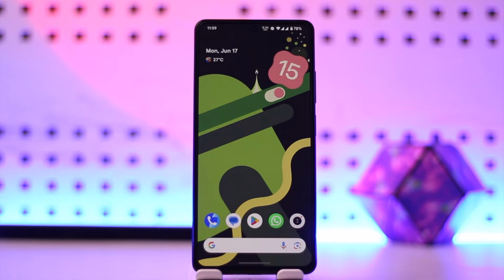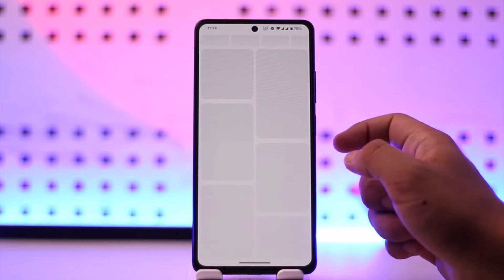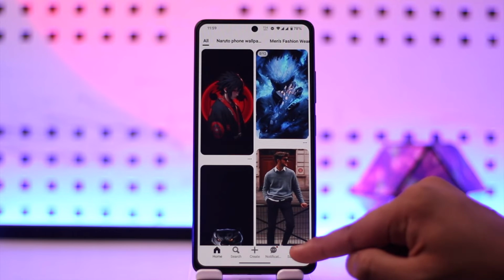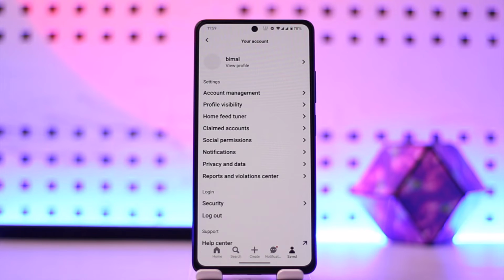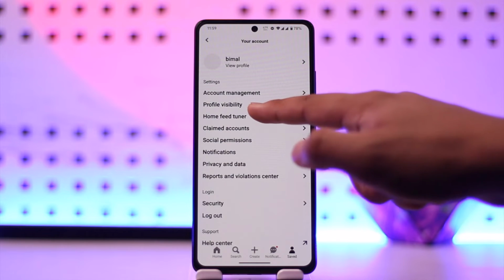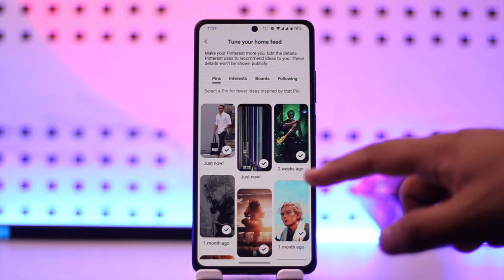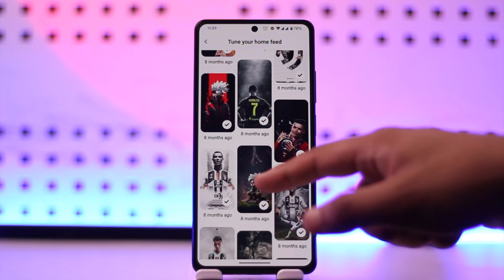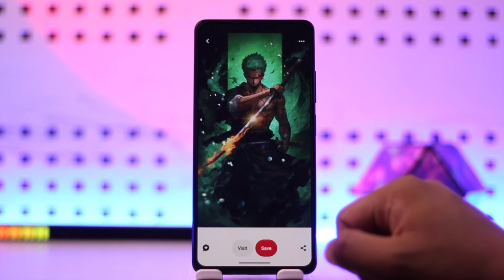Pinterest Tutorial : How To Search/View Pinterest History !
In this video, I will show you how to search or view your Pinterest history.

~ Chapters:
0:00 Introduction
0:11 View Pinterest History
0:55 Conclusion